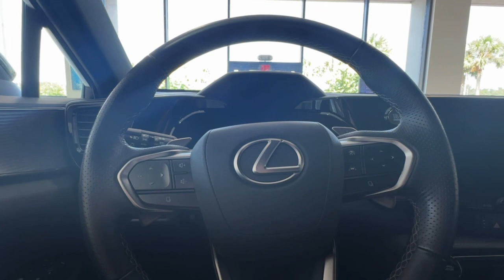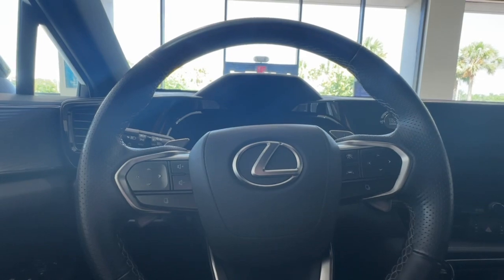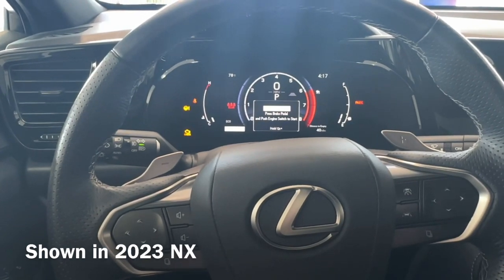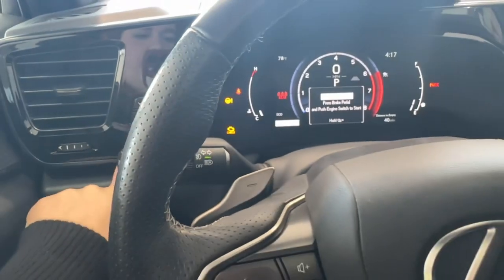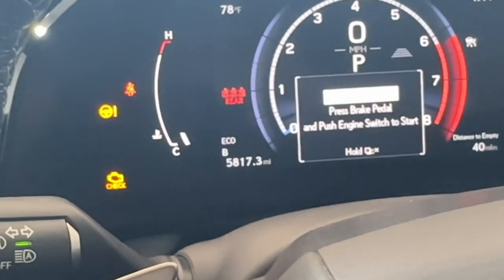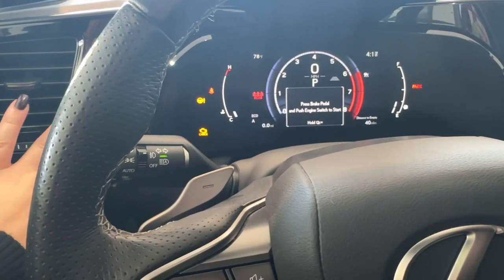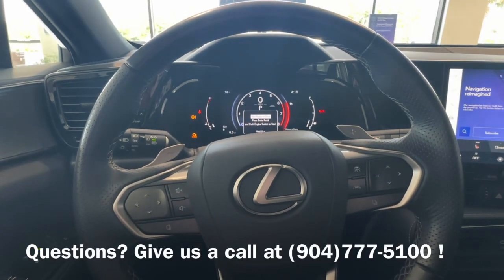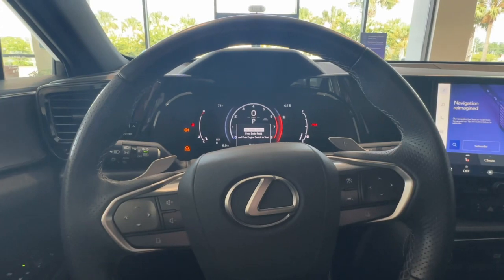Lexus Owners | How To Find The Odometer & Trip Button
Find The Odometer Trip Button In Your Lexus | A quick tutorial from Tessa, a Technology Specialist at Lexus of OrangePark, on where to locate and how to change your odometer & trip meter settings in your 2023/24 Lexus NX, RX, or RZ.